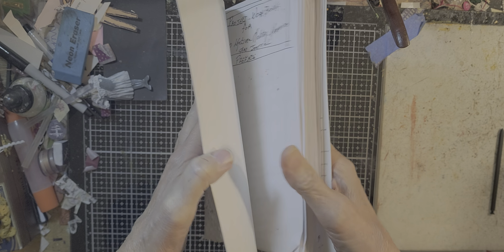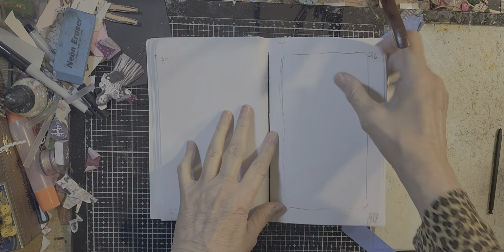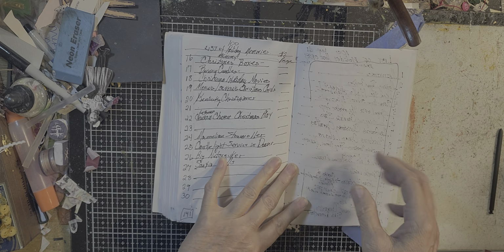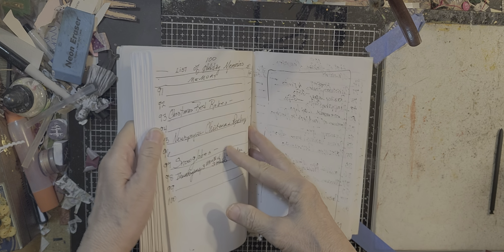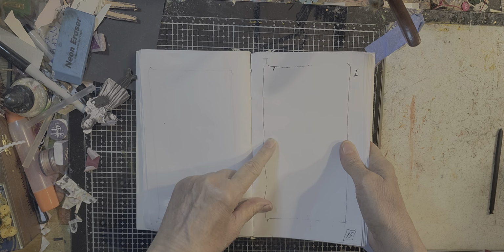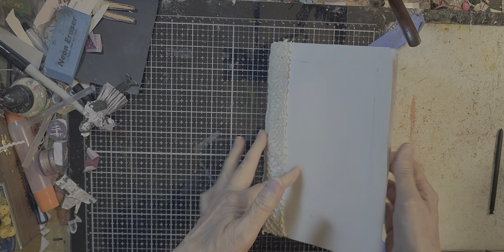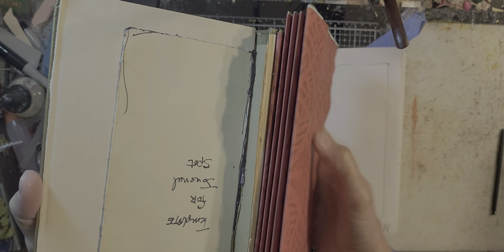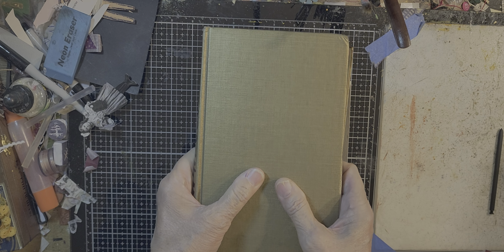Part 3, 100 Lifetime Holiday Memories Art Journal, Workbook Organization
Welcome to The Meri Atelier.

Where the pretty papers for the final holiday journal came from:
Lovely's Crafting Lodge

Livestream Schedule
My stream schedule is as follows:

Tuesday & Thursday:  6:00 - 900 a.m Central
Friday morning: 6:00 - 9:45 am Central
Friday evening:  7:30 - 10 pm Central
Sunday evening: 6:00 - 10 pm Central

These hours may vary depending on what is happening in my life at the time. But I am going to try to be more consistent in 2024.  I always try to post here on the Community Tab if I cannot stream.

Thank you to all you come to my livestreams.  I truly do appreciate you. And if you cannot make it to the streams, there is always the replay!

As a courtesy to me and my guests, please while attending my livestream do not share other live events occuring at the same time without checking with me first. I find this insensitive and hurtful to me and my channel.

Picasso Roll Templates
Human

The hashtag fibdiggity refers to the name of a fictional town at The Meri Atelier YouTube channel.

Meridel Abrams
The Meri Atelier
Copyright: November 4, 2024